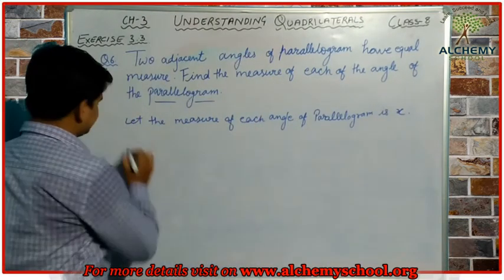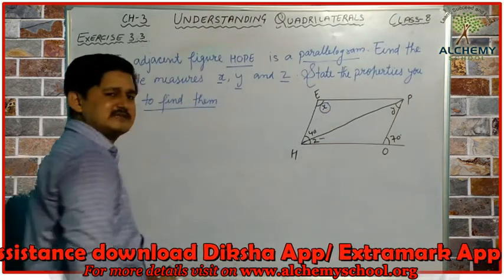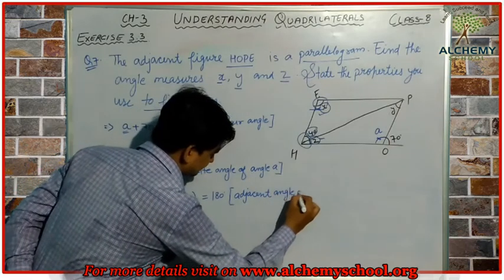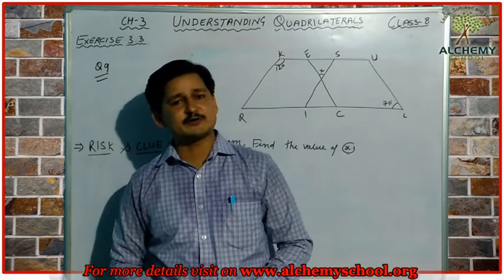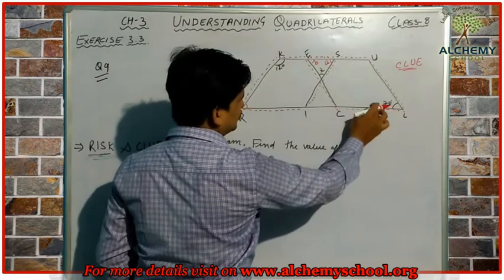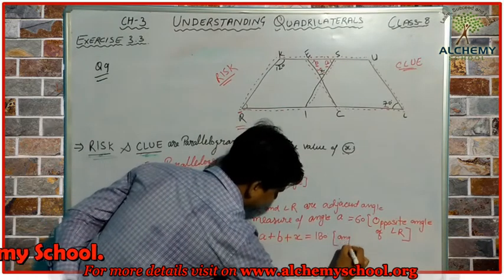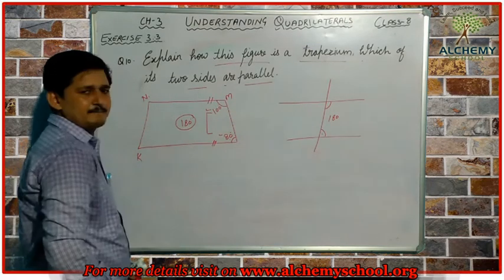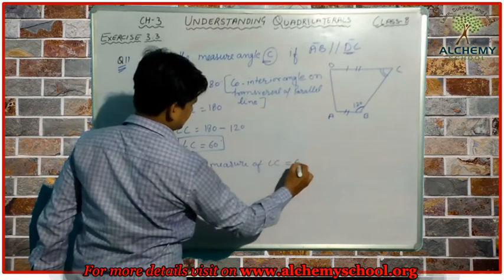Chapter 3 Understanding Quadrilateral Part 8